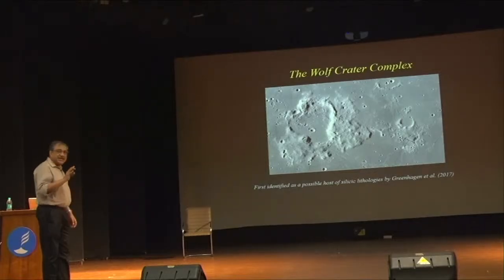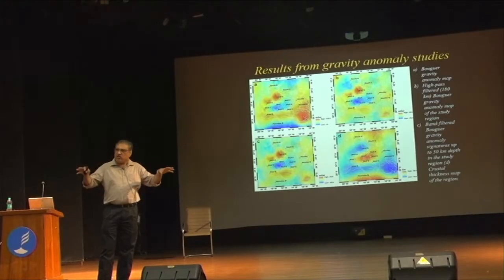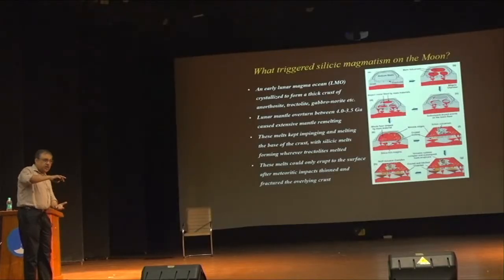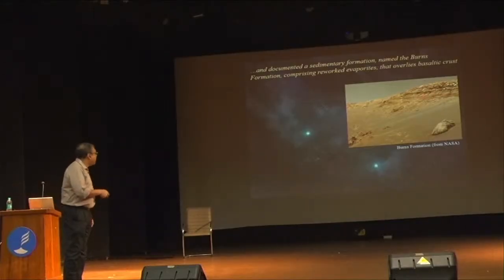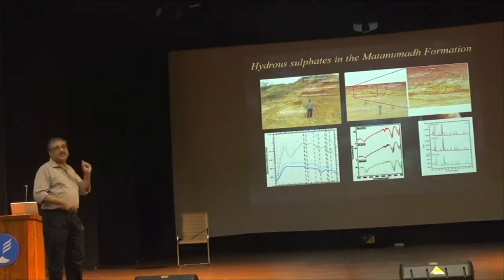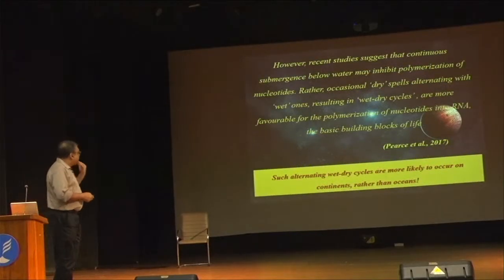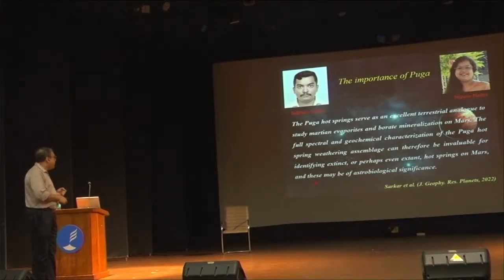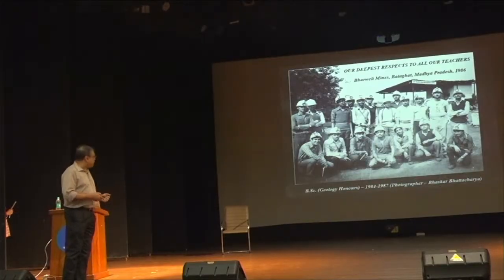Prof. A K Saha Memorial Lecture by Prof. Saibal Gupta part 2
In commemoration of the 100th birth anniversary of our revered Prof. Ajit Kumar Saha (1925–1997), the Geological Institute, Department of Geology, Presidency University invites you to the Prof. A. K. Saha Memorial Lecture – Birth Centennial Lecture.

The event will be held on Wednesday, 14 May 2025 at 4:00 PM at Derozio Hall, Presidency University, Kolkata, and will feature a lecture by Prof. Saibal Gupta from IIT Kharagpur, titled "Continents, water, life... on Earth and beyond – the geologists' story".

The Geological Institute welcomes all alumni, faculty and students to this lecture.